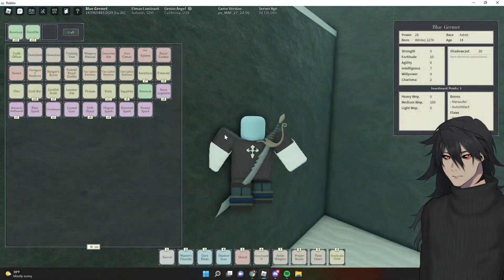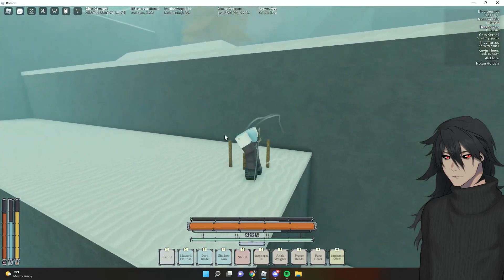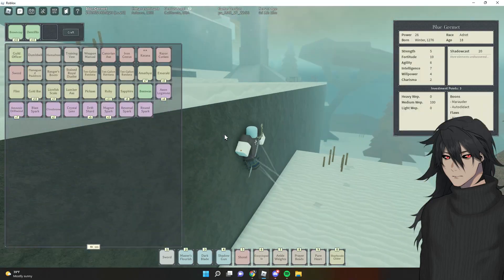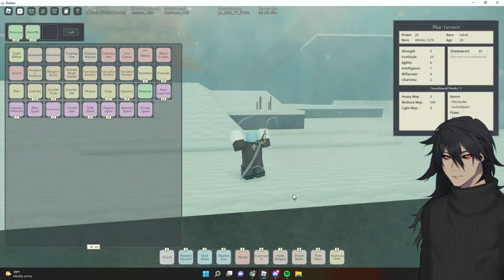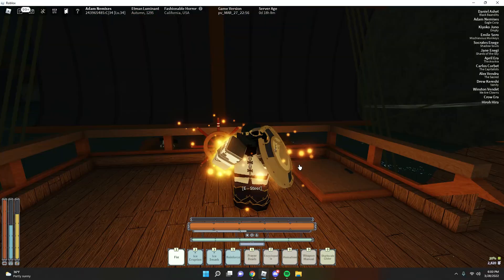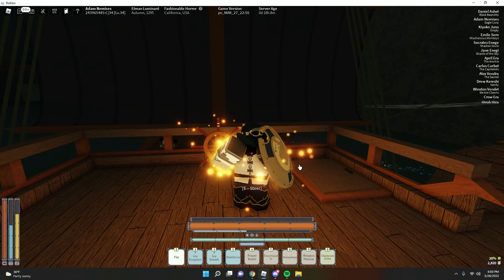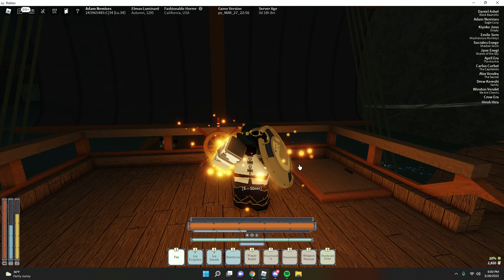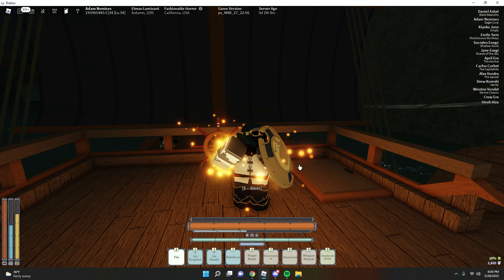3x Enchant Is A Blessing . | Deepwoken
► Make Sure to Comment whats on ur mind
5 Likes? hehe and have a good day ez

my tik tok bik bok

What ROBLOX is:
Roblox, stylized as RŌBLOX, is a massively multiplayer online game created and marketed toward children and teenagers aged 8–18. In the game, players are able to create their own virtual world, in which they or other online members may enter and socialize within the blocks of varying shapes, sizes, and colors.